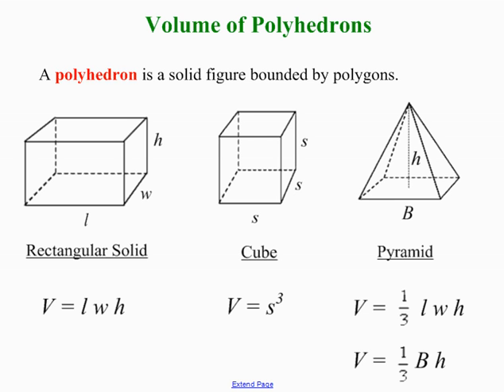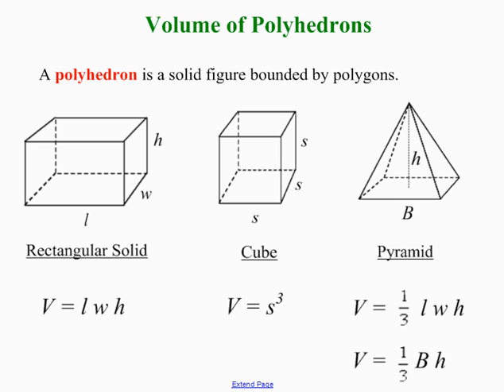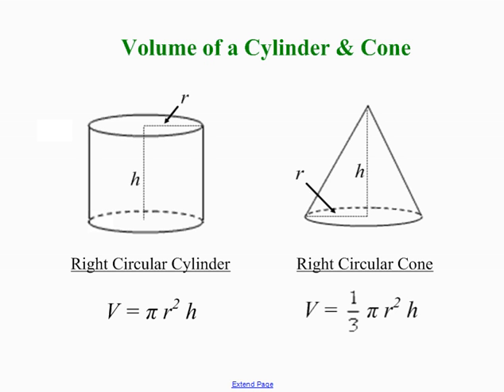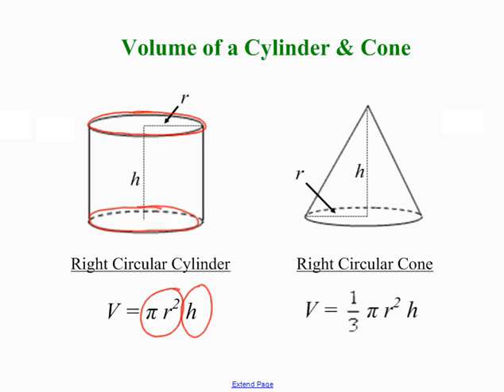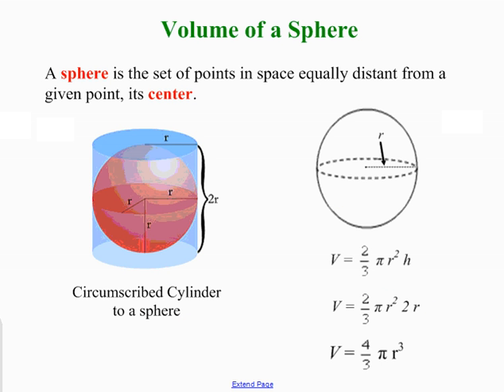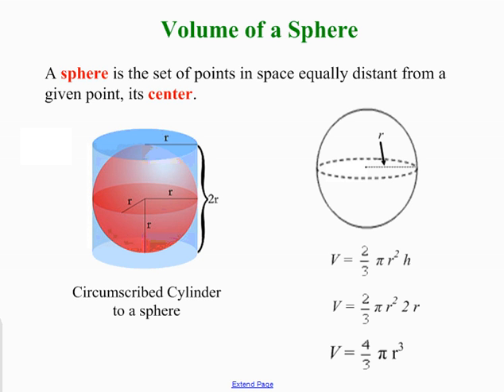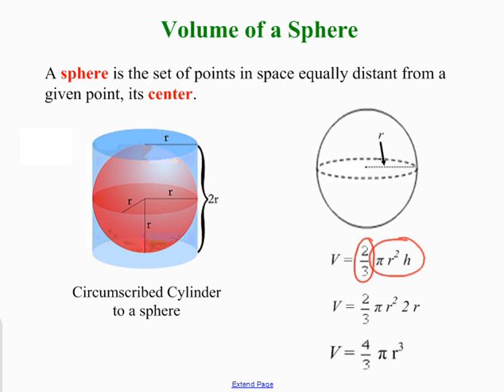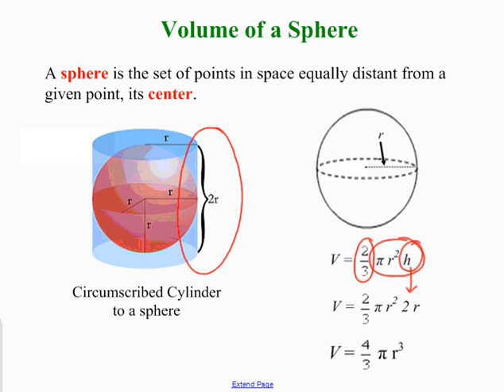10 5 1 Volume